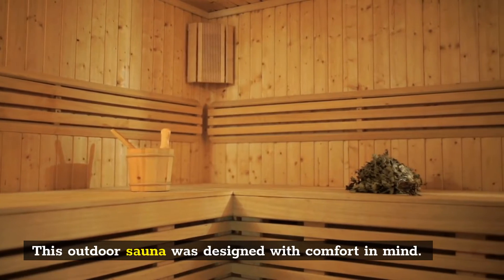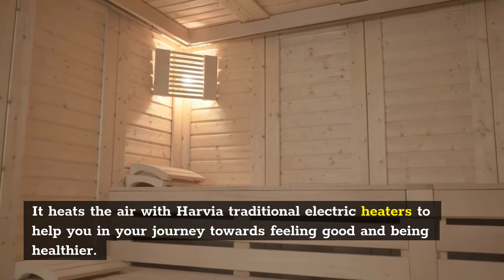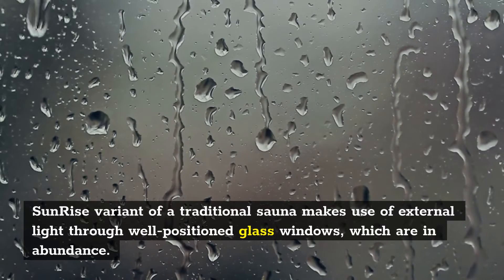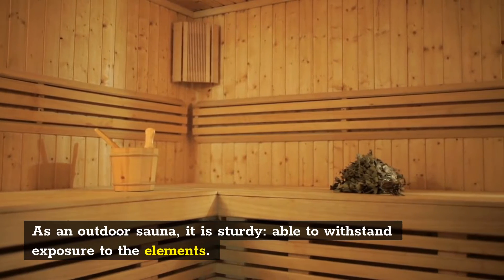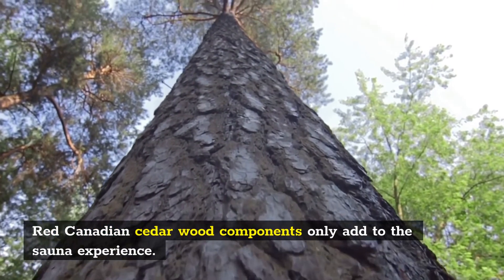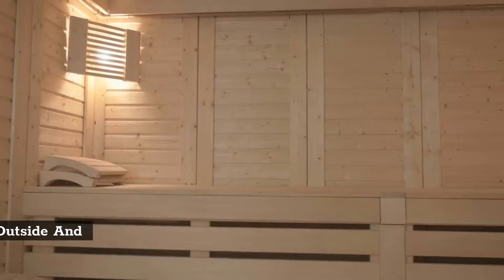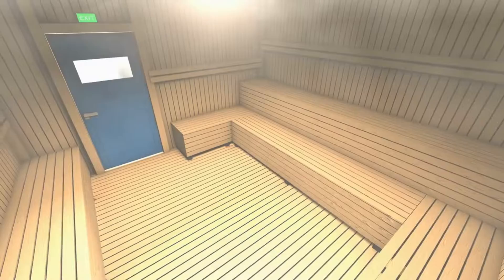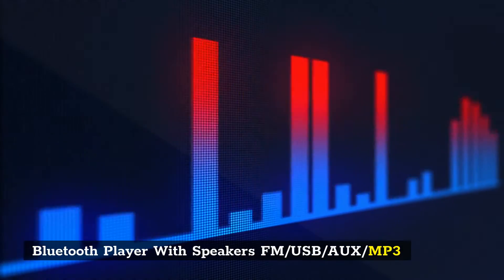SunRise 2 Slope or Peak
This outdoor sauna was designed with comfort in mind.

It heats the air with Harvia traditional electric heaters to help you in your journey towards feeling good and being healthier.

This is a smaller sauna variant suitable for 2 people.

SunRise variant of a traditional sauna makes use of external light through well-positioned glass windows, which are in abundance.

As an outdoor sauna, it is sturdy: able to withstand exposure to the elements.

Red Canadian cedar wood components only add to the sauna experience.

Choose between sloped and peaked roofs to enjoy all the health benefits of sauna use.

Double Roof ( Flat Roof + Outdoor Roof With Asphalt Shingles, Choose Peak Or Slope Design)
Insulation
Real Western Canadian Red Cedar Wood Outside And Inside
Harvia Heater
Eco-Certified
Non-Toxic
Bluetooth Player With Speakers FM/USB/AUX/MP3